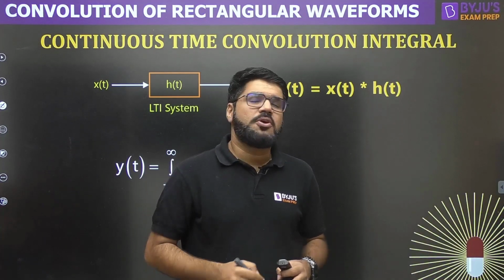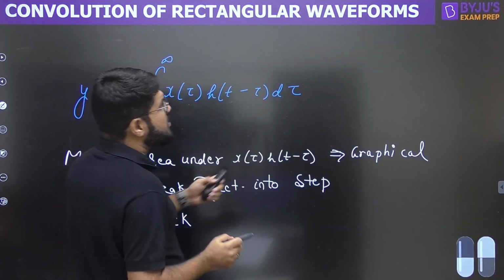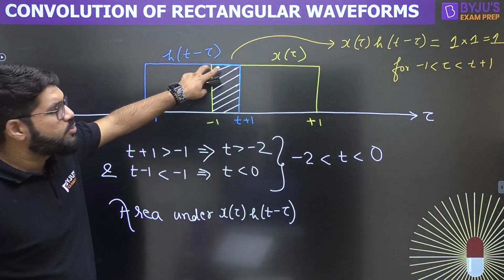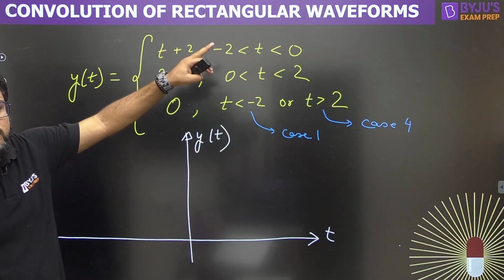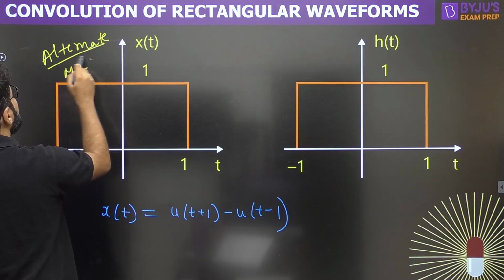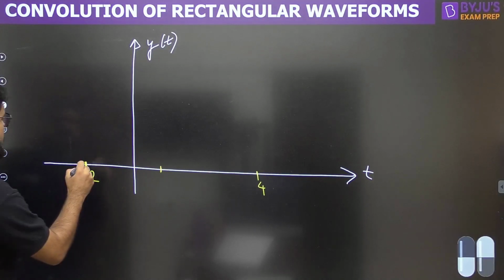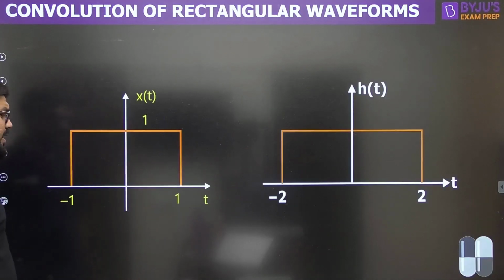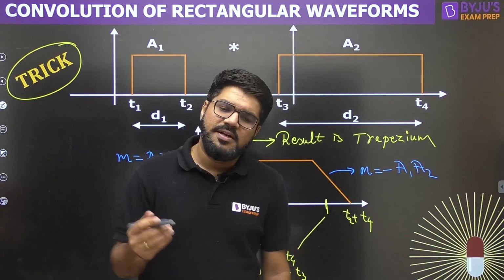Convolution of Rectangular Waveforms in Signals & Systems | GATE EE and ECE 2023 Exam | BYJU'S GATE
In this free Concept Capsule session, BYJU'S Exam Prep GATE expert Rakesh Sir will discuss "Convolution of Rectangular Waveforms in Signals & Systems for the GATE Electrical (EE) and Electronics & Communication Engineering (ECE) 2023 Exam Aspirants.